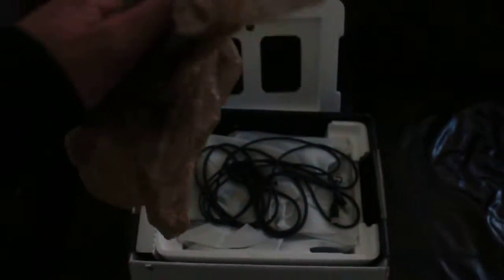AKAI MPC 1000